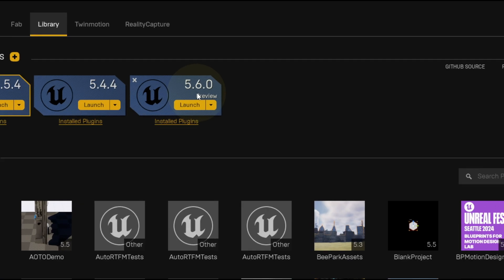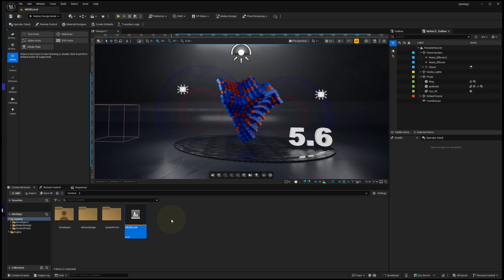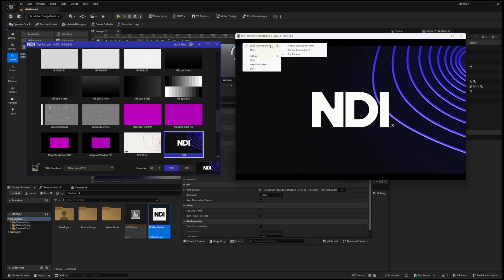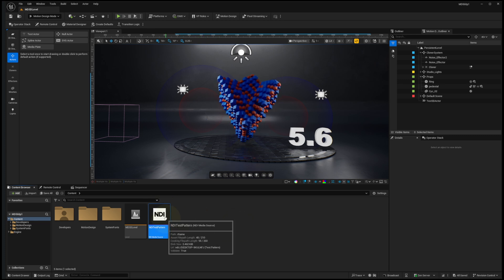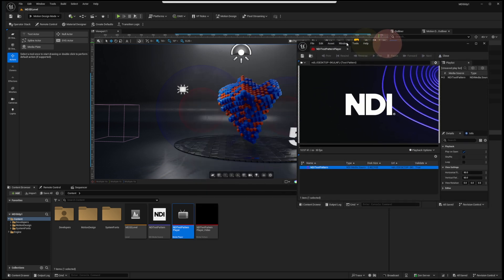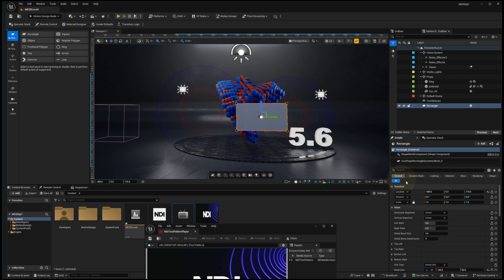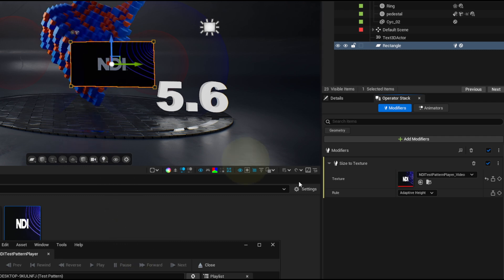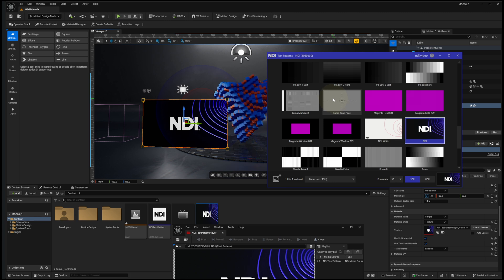Native NDI Input/Source in Unreal Engine 5.6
This video demonstrates how to setup the native NDI Source feature new to Unreal Engine 5.6